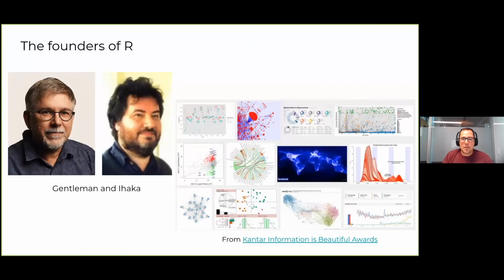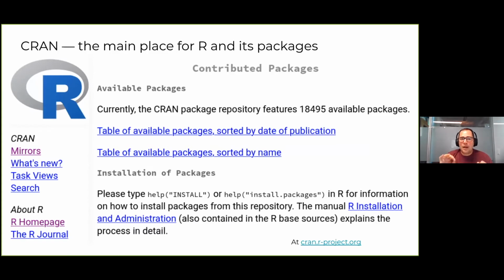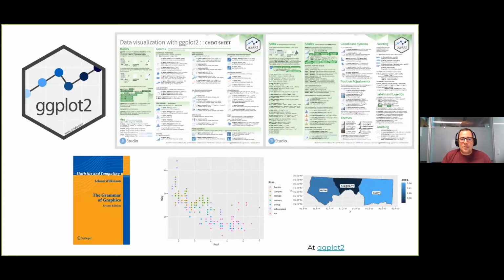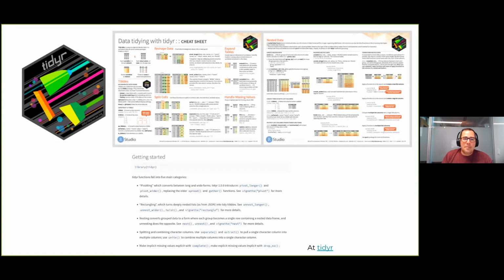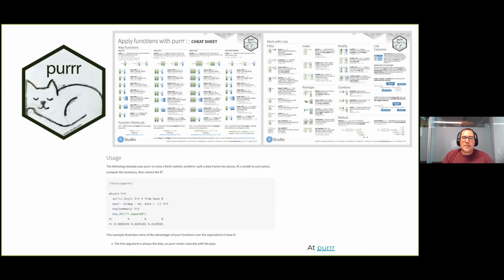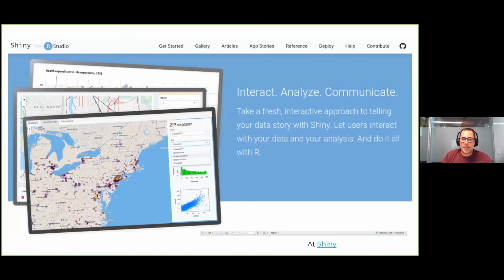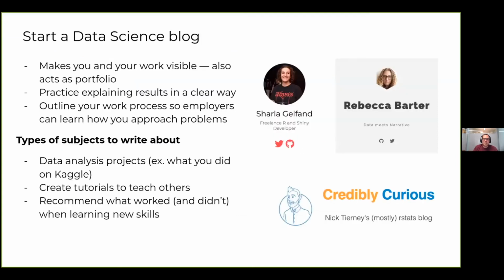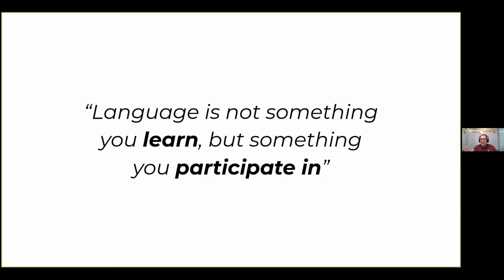Alex de Siqueira – Overview of R – BIDS-UpGlo Webinar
BIDS-UpGlo Webinar — December 1, 2021

An overview of R: The standard open source statistical language
Speaker: Alex de Siqueira